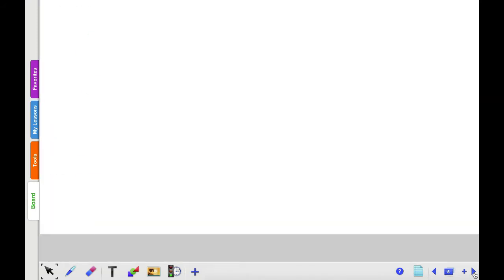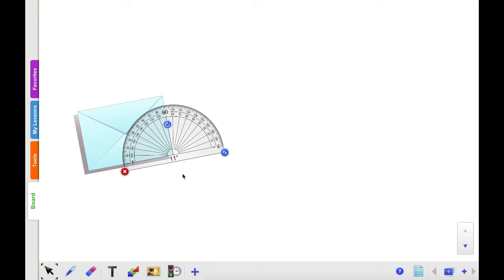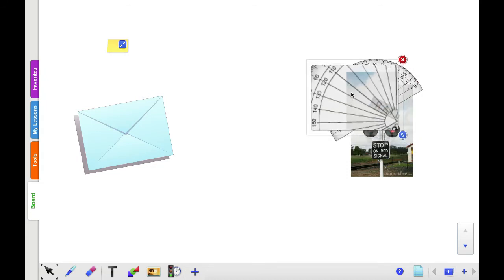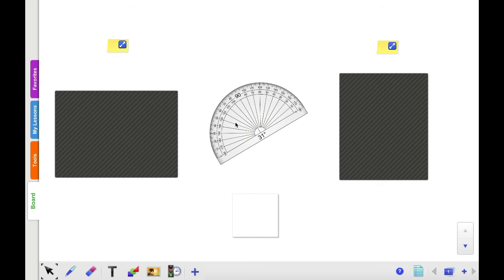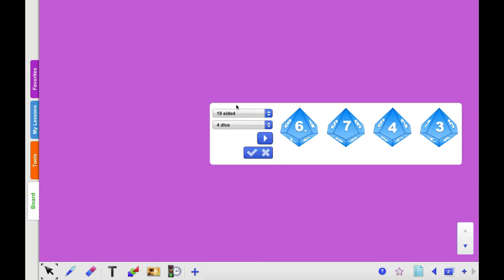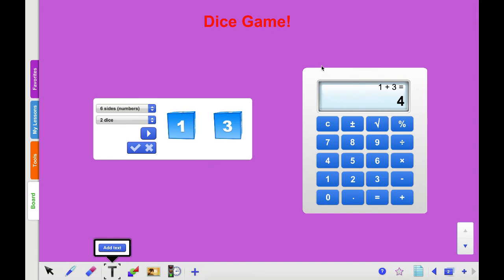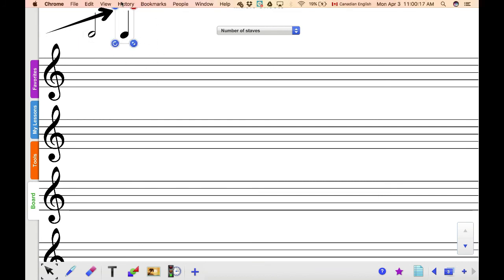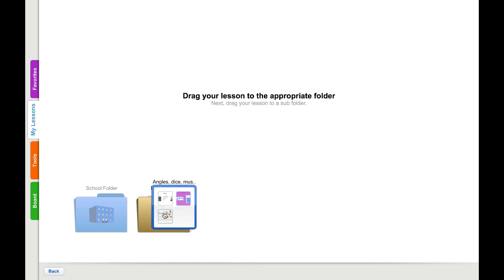Gynzy ADVANCED Tutorial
A Gynzy tutorial that focuses on the advanced feature of creating your own Gynzy lessons.